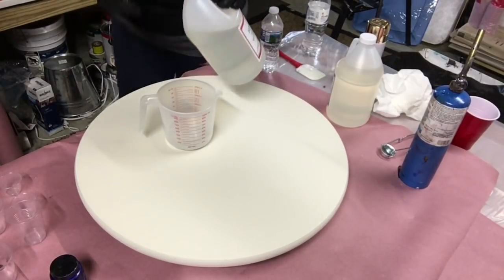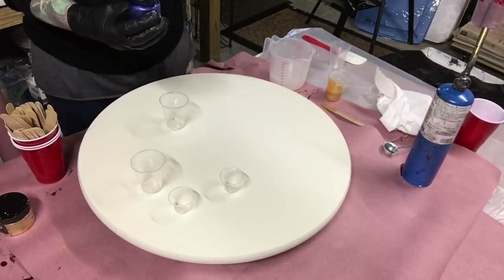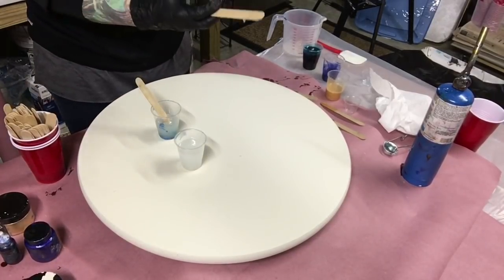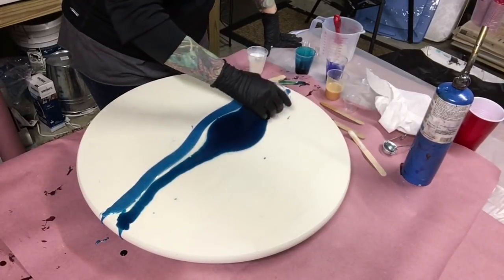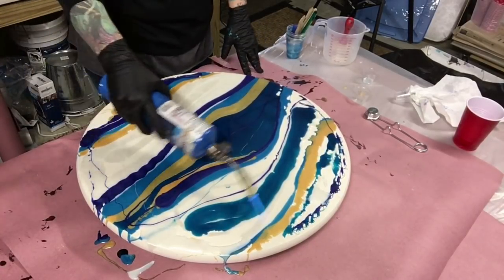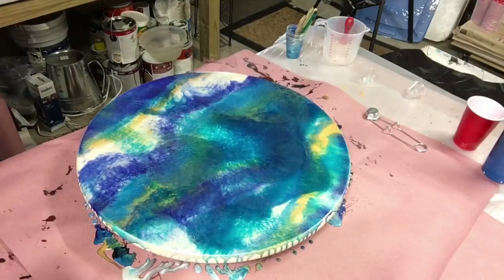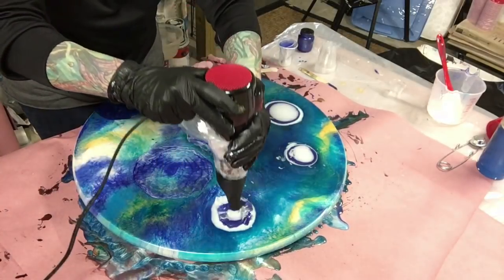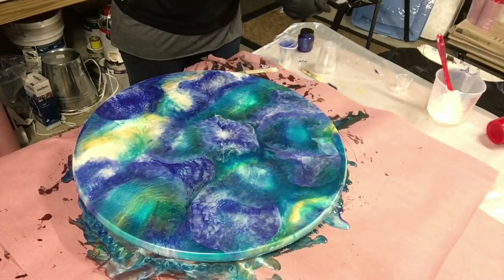Resin_art_Painting Tips And Tricks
I did a resin painting on a 24 inch round board that I primed with house paint first the colors and materials that are used will be listed below if you liked my video please subscribe and give me a thumbs up thank you so much for watching

Material

(Lifbetter Coaster)

(Blow Dryer)

Mica Color